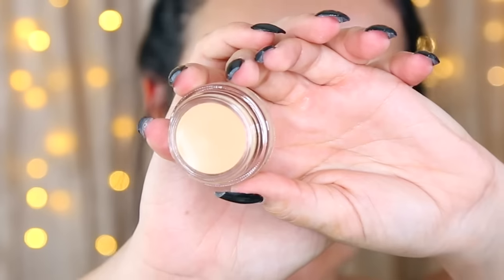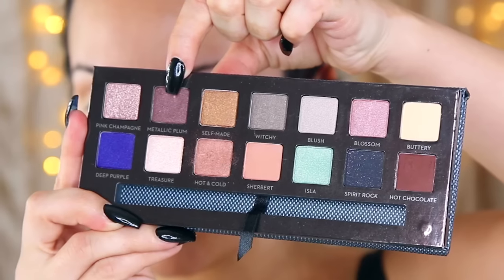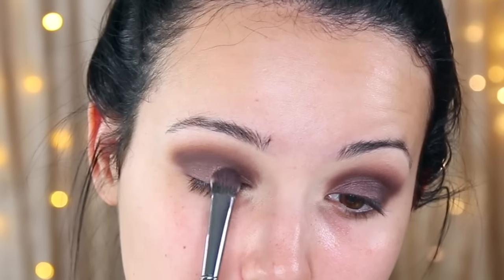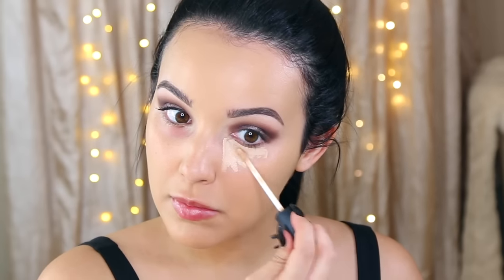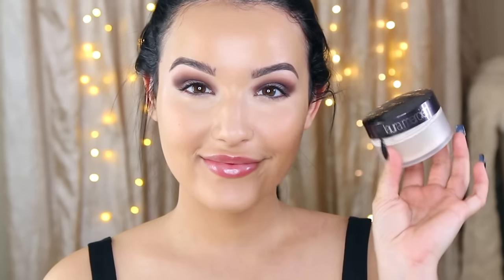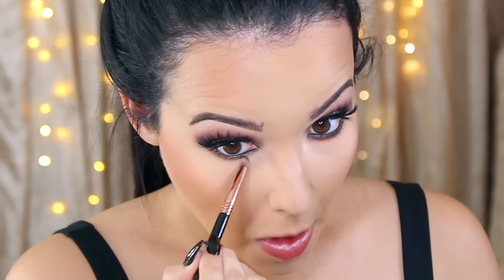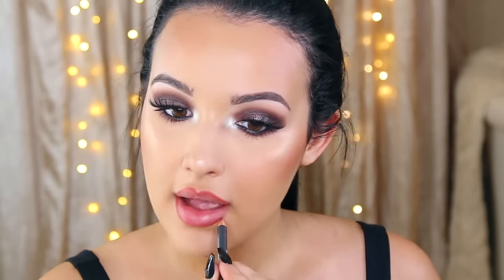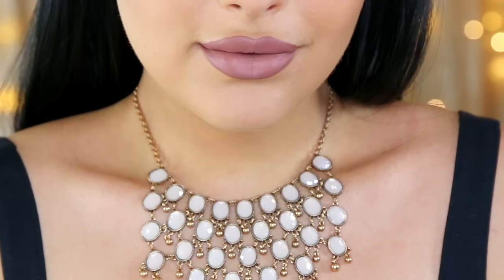Metallic Plum Tutorial | Anastasia Self-Made Palette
► PRODUCTS USED:
-Soft Ochre

-Fawn eyeshadow

-Self Made Palette

-NYX Angel Veil

-Koh Gen Do Aqua foundation 143

-Anastasia brow wiz

-Nars Radiant Creamy Concealer Custard

-Laura Mercier Translucent Powder

-Anastasia Contour Kit

-Nars Luster

-Mac Nylon

-Mac Spice lip pencil

-Anastasia Sepia & Pure Hollywood

► BRUSHES

-Beauty Blender

-Anastasia brush

What I’m Wearing:
〉Code "beautybox" for a discount on hair♡

♡YAYY!!♡ YOU made it through my description bar. Comment “Makeup & Pizza is bae” and it will be our little secret hehe ^.^